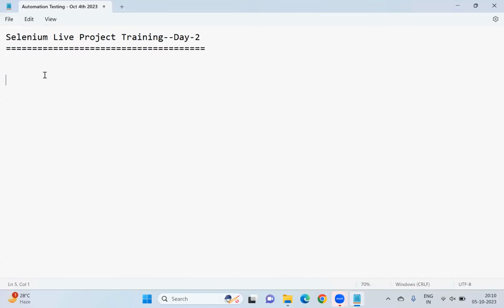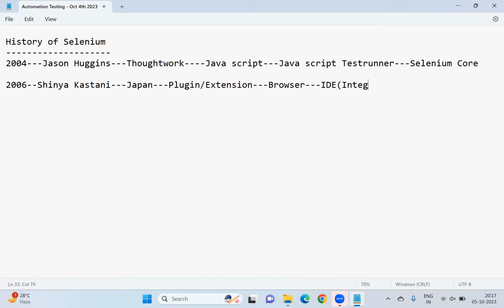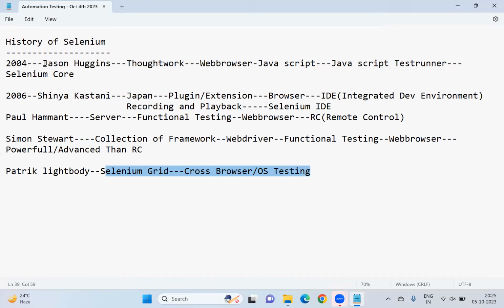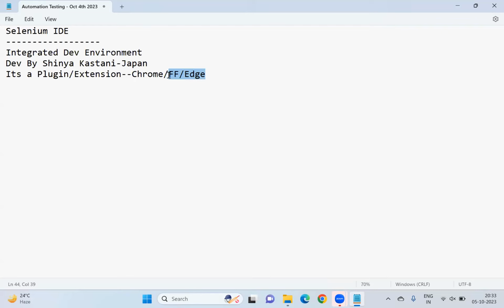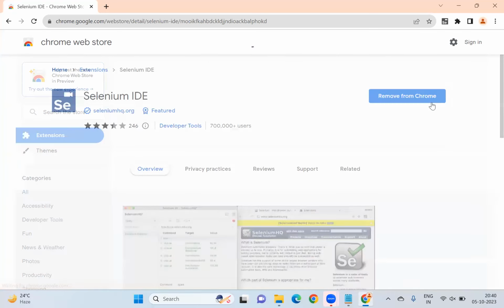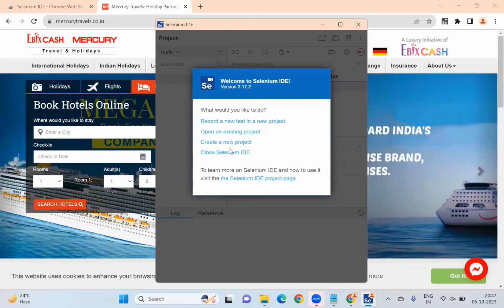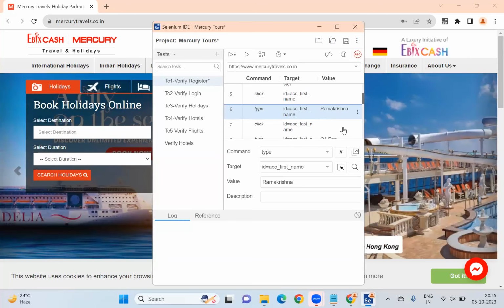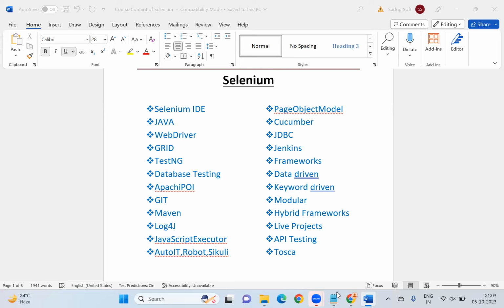What is Automation Testing? Selenium Tutorial for Beginners | Live Project - Day 2 - OnlineITvidhya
Welcome to OnlineITVidhya's Selenium Live Project Online Training Day 2

In this comprehensive Selenium Live Project Online Training, you will embark on a journey to master Selenium, the industry-standard automation testing tool. Whether you're a beginner looking to start your automation testing career or an experienced tester looking to enhance your skills, this course is designed for you!